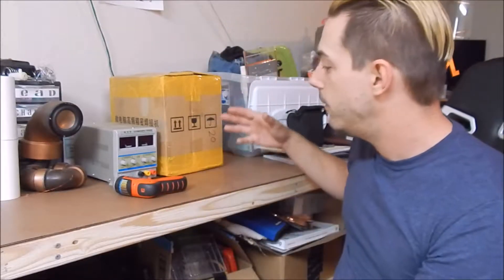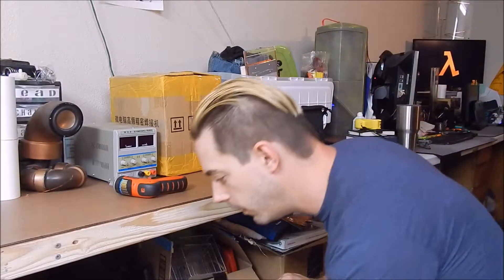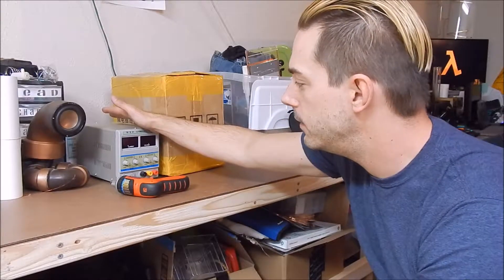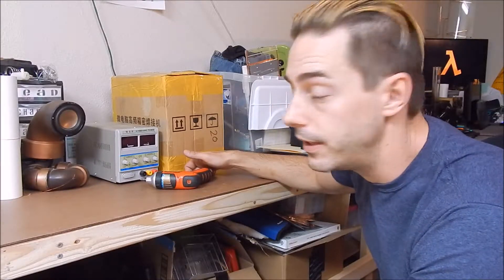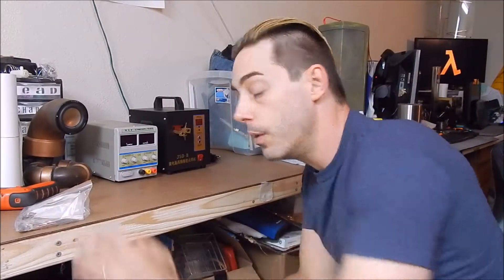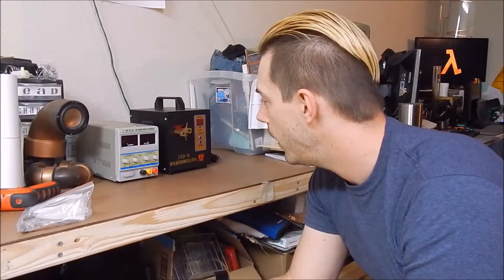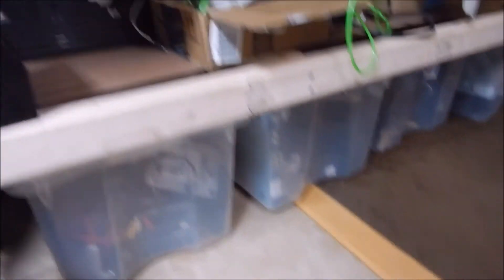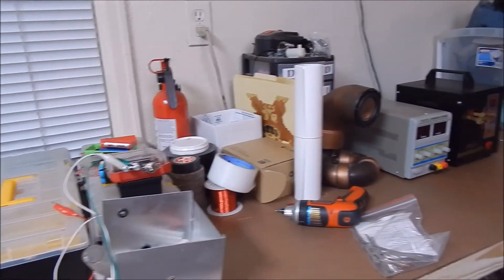VLOG - Forever Long Epdate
Just a quick update as to where my life is at. MORE TO COME!